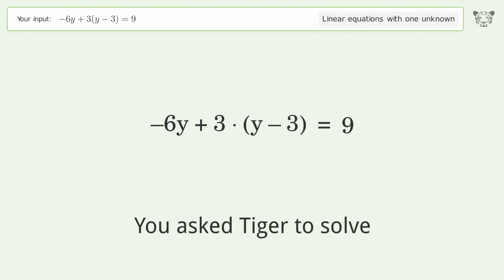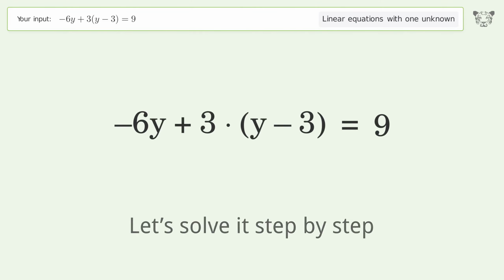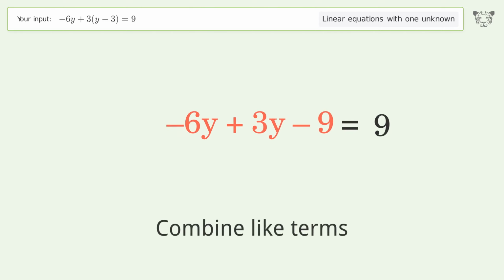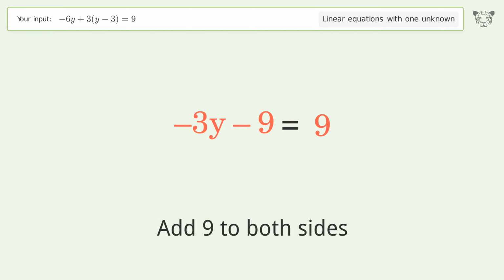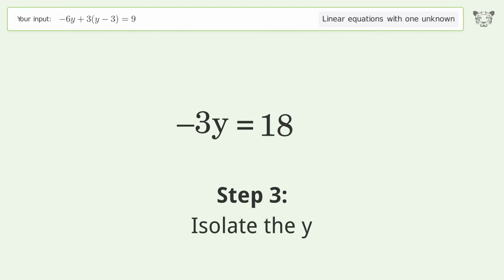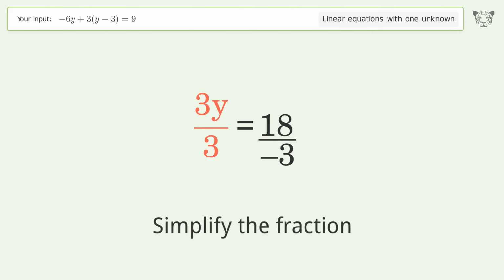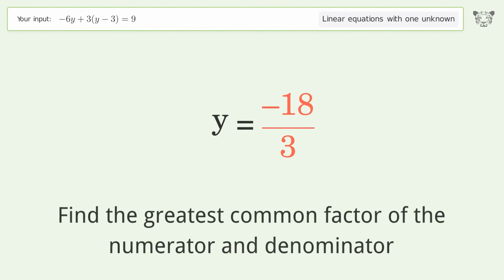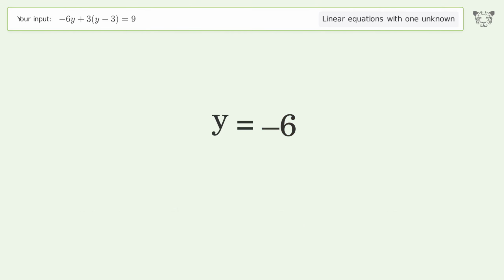Linear equation with one unknown: Solve -6y+3(y-3)=9 step-by-step solution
Solving -6y+3(y-3)=9 using the linear equation with one unknown solver

for a step-by-step and more tips and tricks for dealing with linear equations with one unknown.